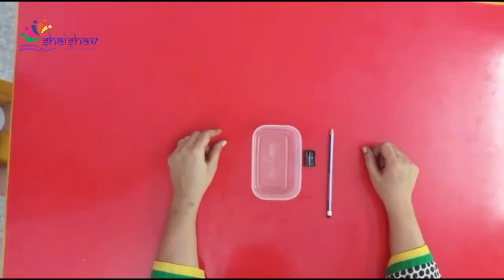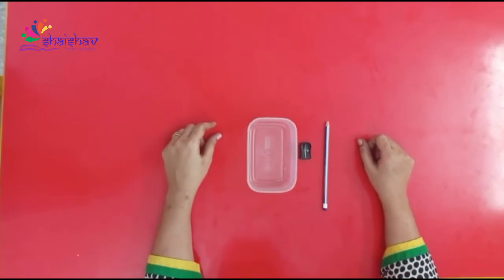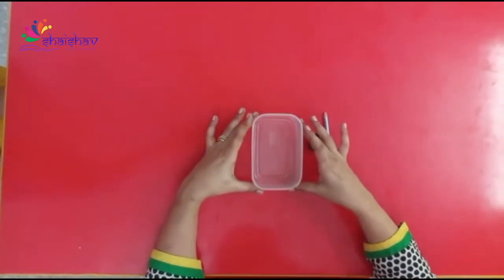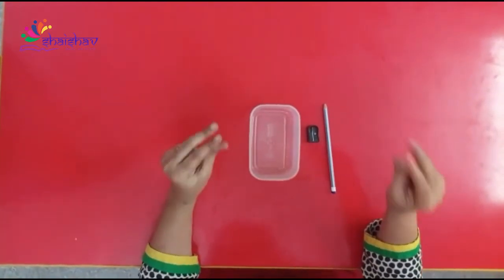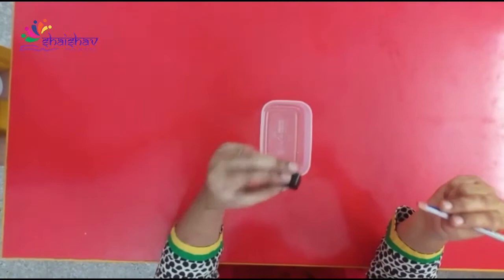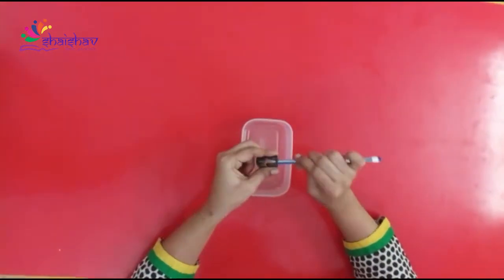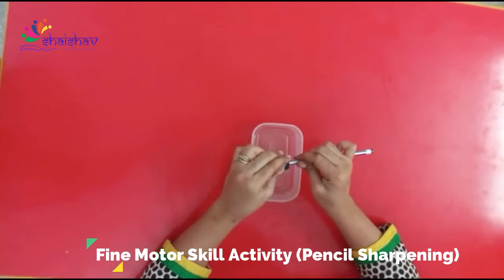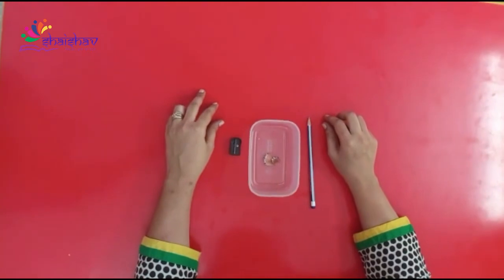Fine Motor Skill Activity Pencil Sharpening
Shaishav Digital Classroom
Shaishav Pre-School, Daman.